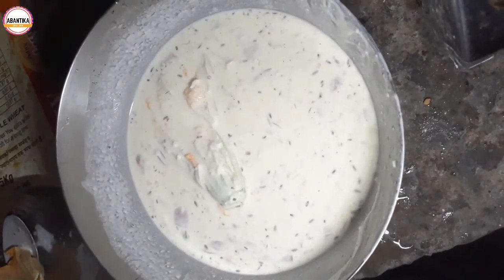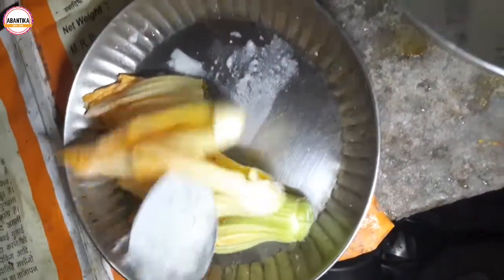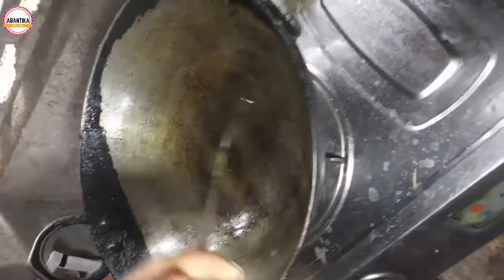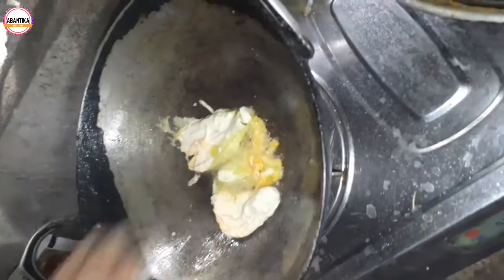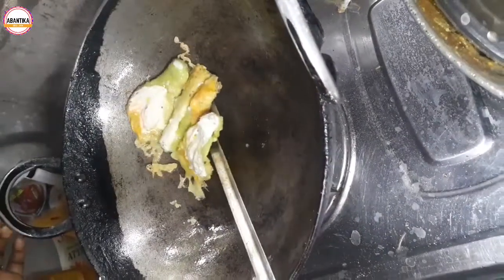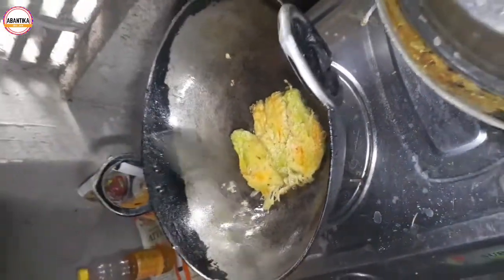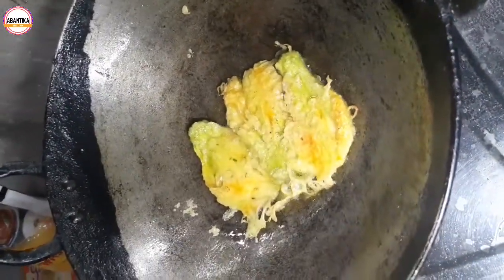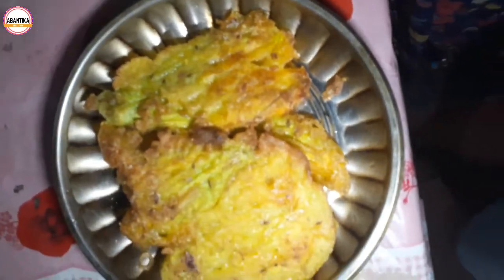ପୀଠଉ ଦିଆ କଖାରୁ ଫୁଲର ଭଜା ପଖାଳ ସହିତ ଲାଗିବ ମଜା || Fried Pumpkin Flower Recipe || Odia Recipe